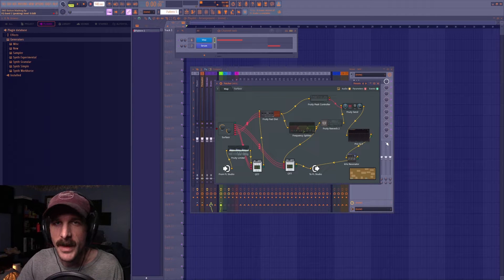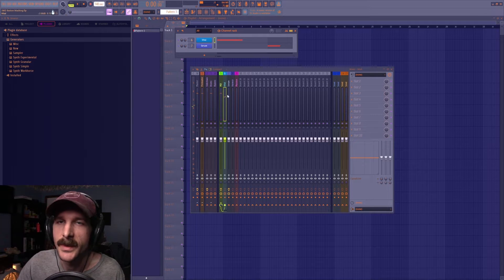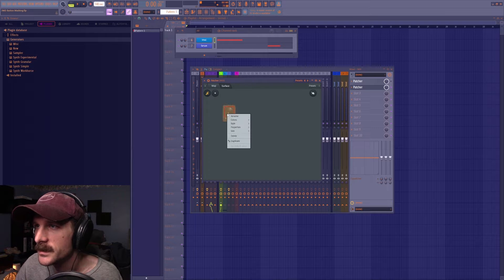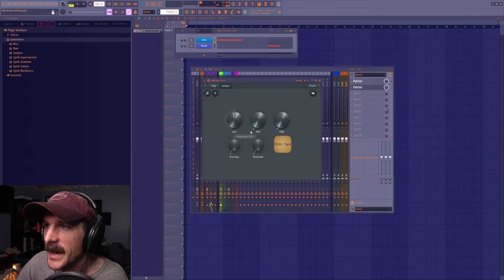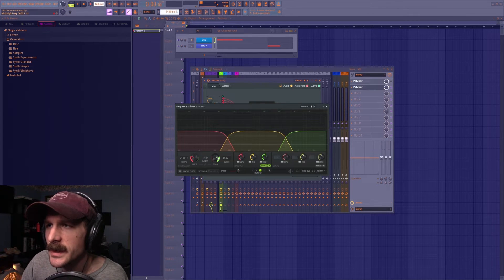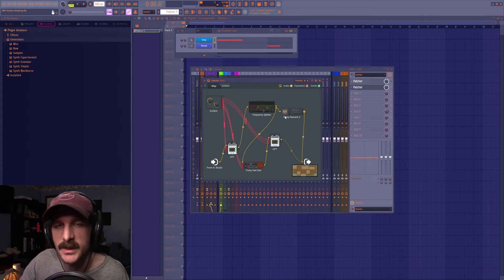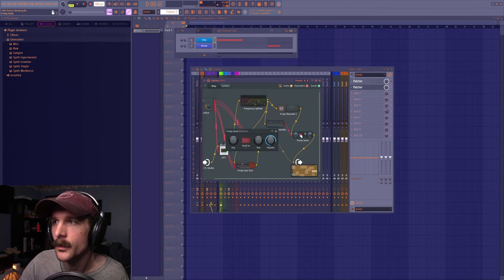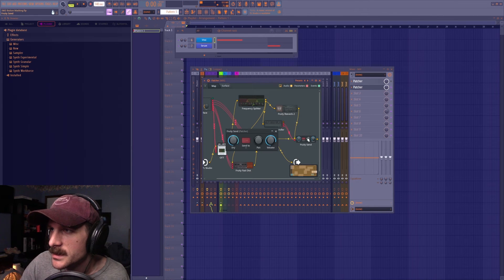Fl Studio Patcher Tutorial Basics for Beginners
New Sample Pack